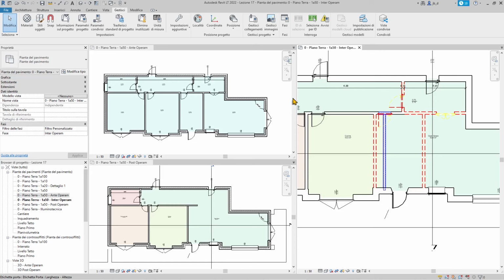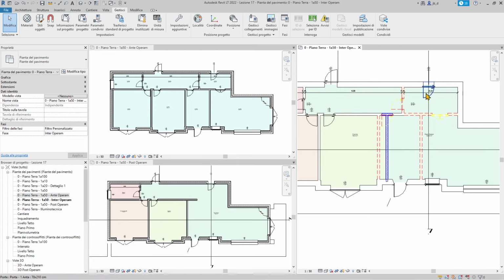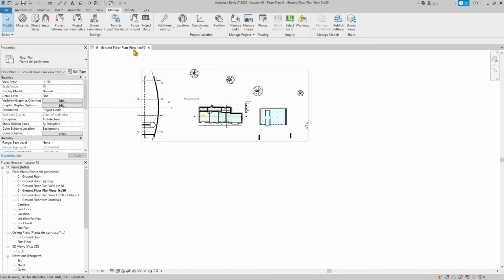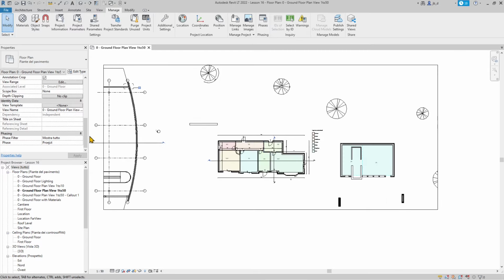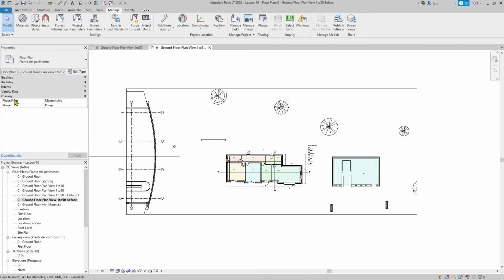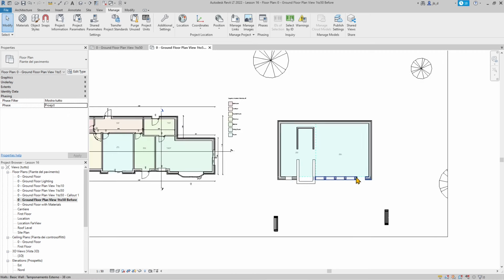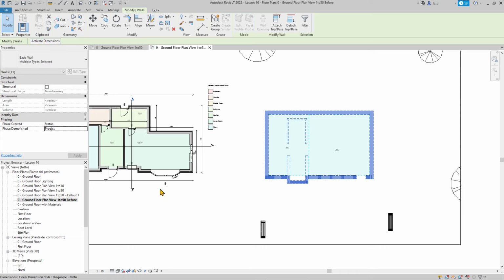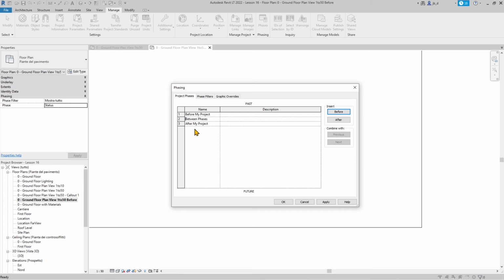REVIT Videocourse - 17 - Manage Phases, Create Before, Between and After Technical Drawings, Filters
REVIT Videocourse - 17 - Manage Phases, Create Before, Between and After Technical Drawings, Phase Filters